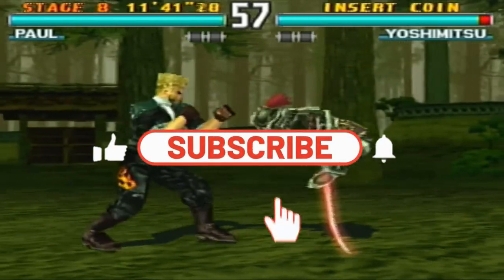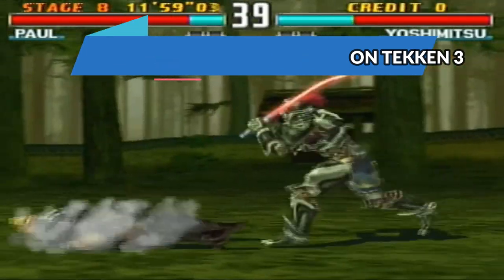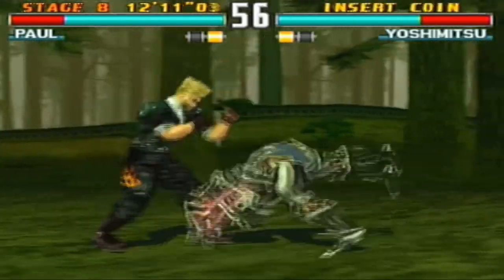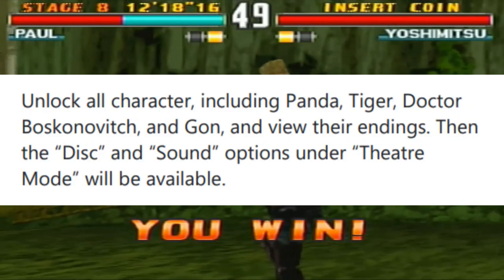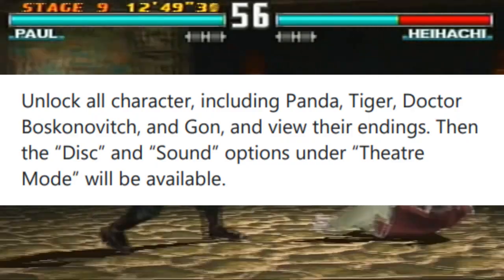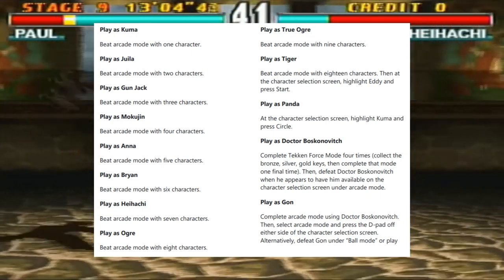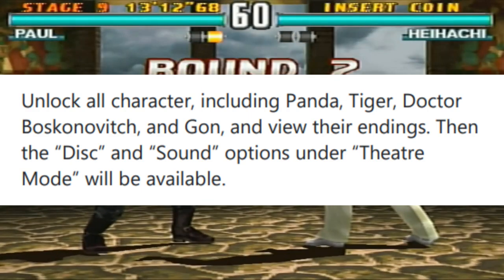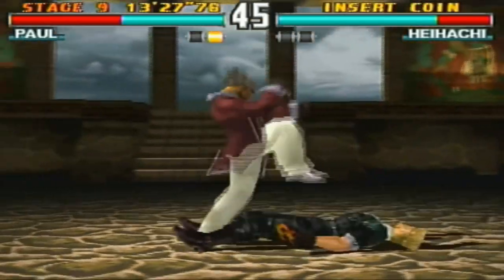How to Activate Theater Mode on Tekken 3 Game 2023?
This video will show you how to activate Theater Mode on Tekken 3 in just a few simple steps. Theater Mode is a feature that allows you to watch the game's cutscenes and FMVs at will. It's a great way to relive the game's story or simply enjoy the game's cinematics.